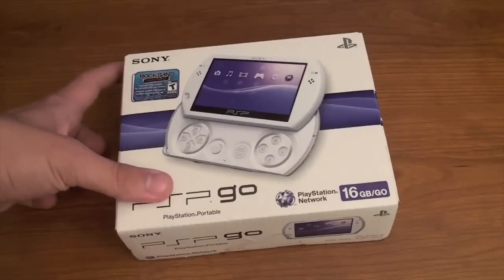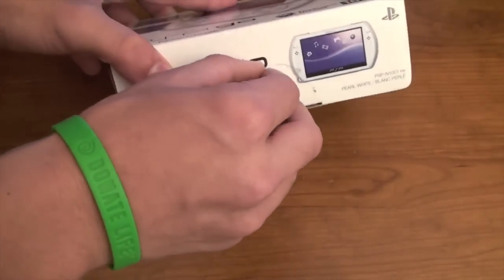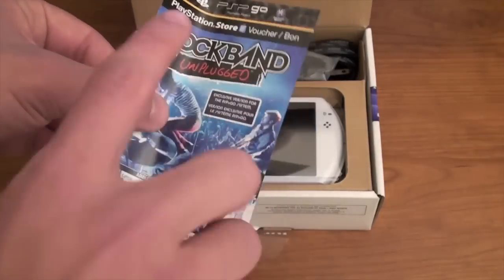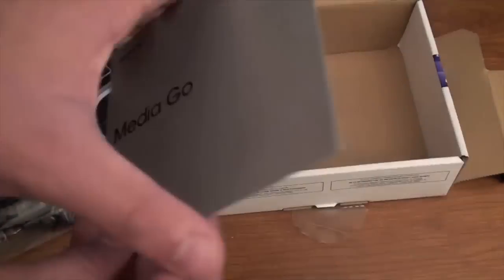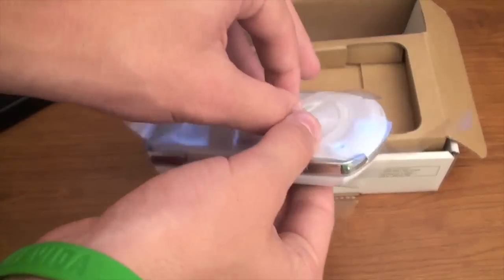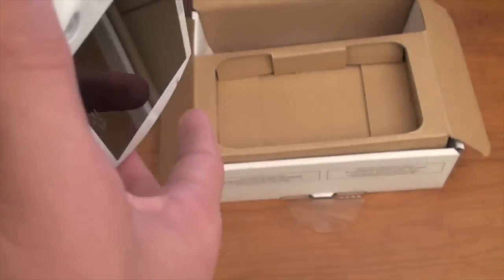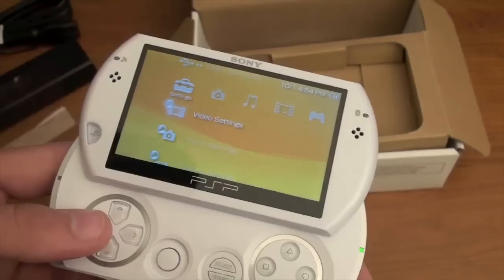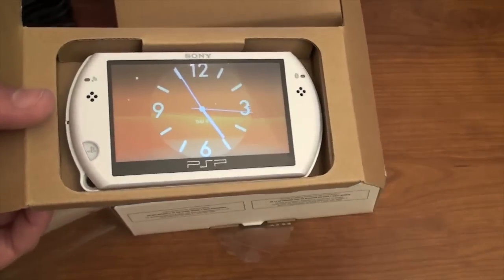PSP Go Unboxing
Find out whats inside the new PSP Go box!